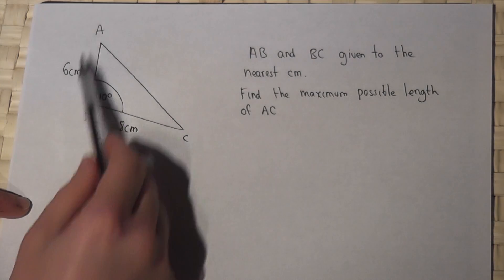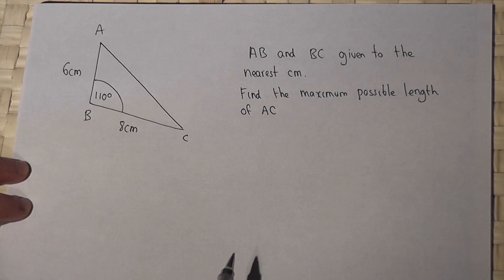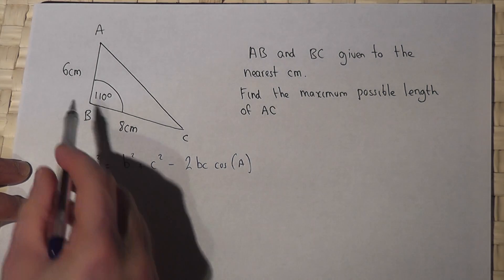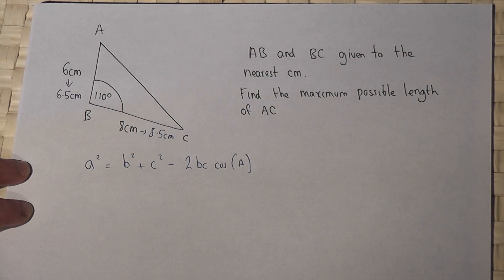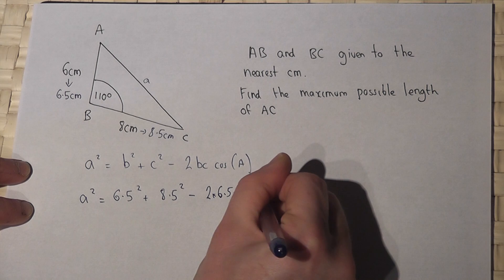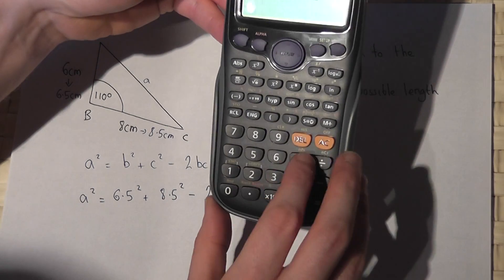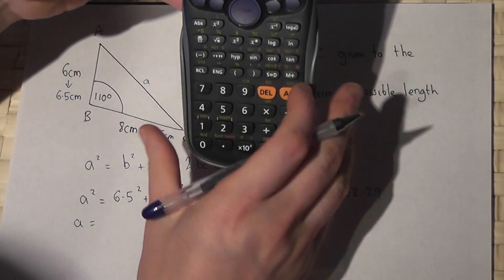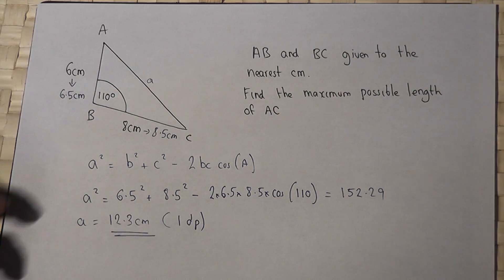Trigonometry : The cosine rule